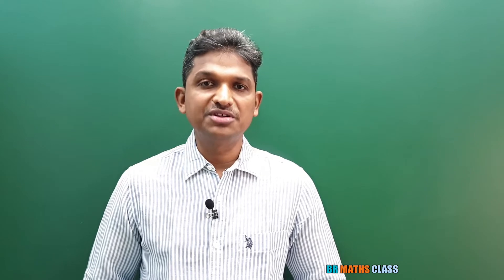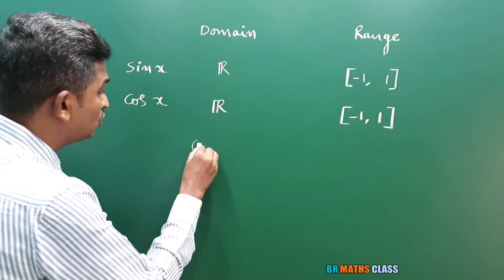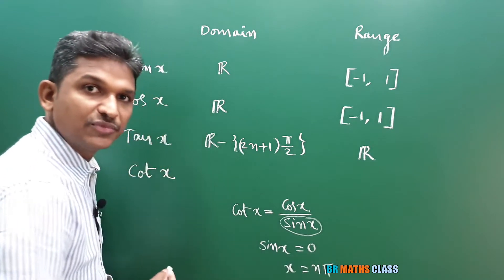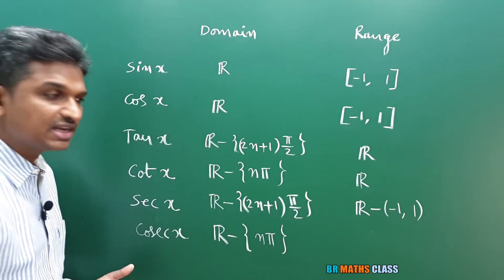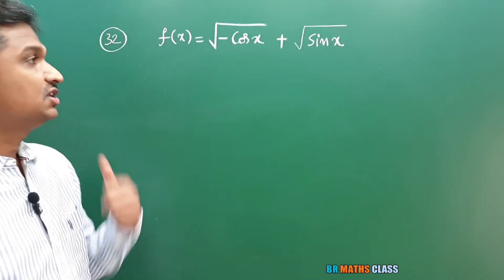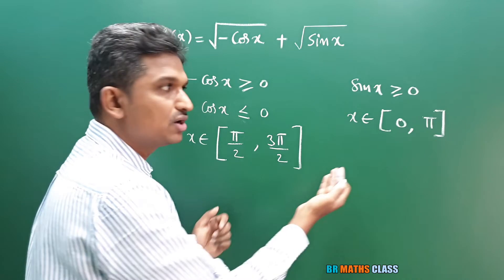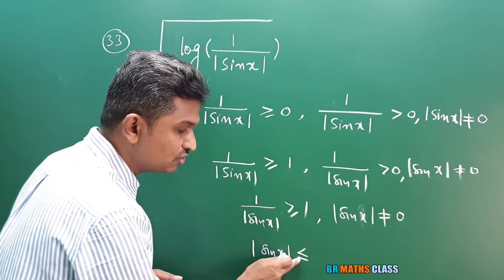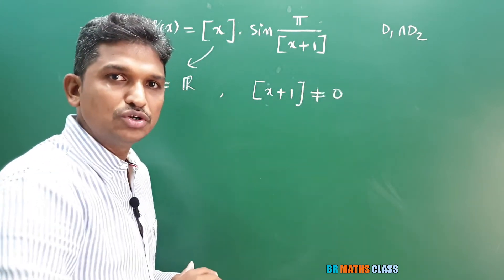DOMAIN OF A FUNCTION || HOW TO FIND THE DOMAIN OF A FUNCTION || DOMAIN AND RANGE OF A FUNCTION